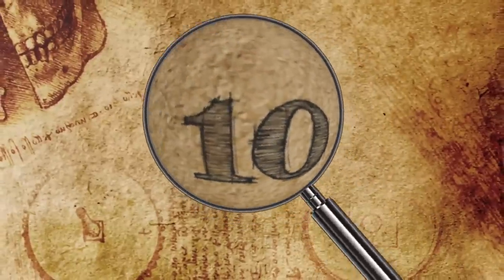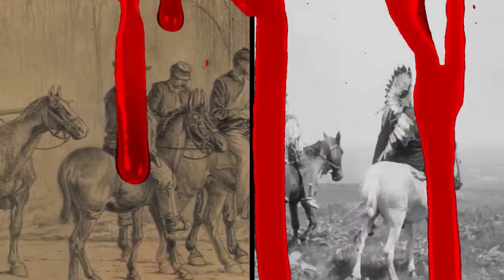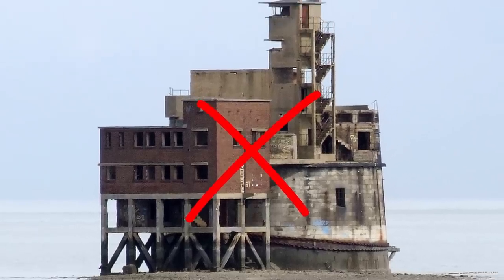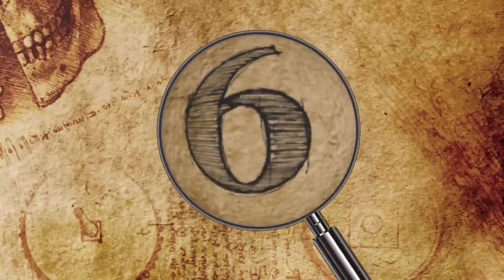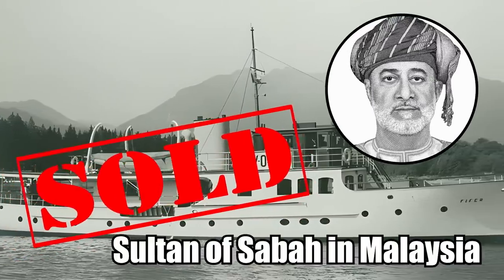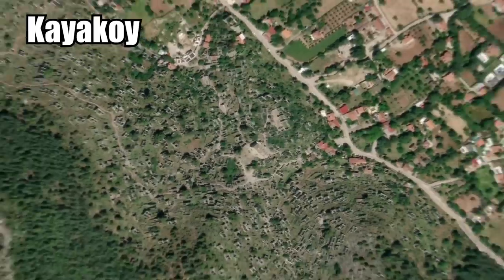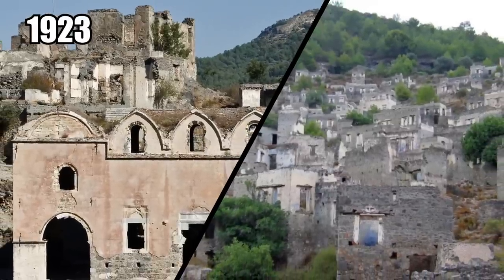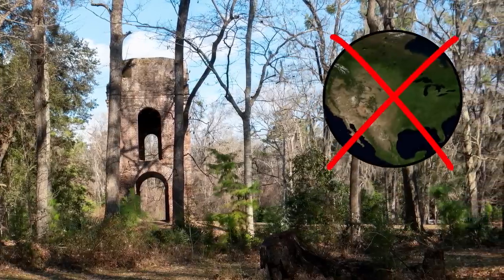10 MYSTERIOUS Abandoned Places!